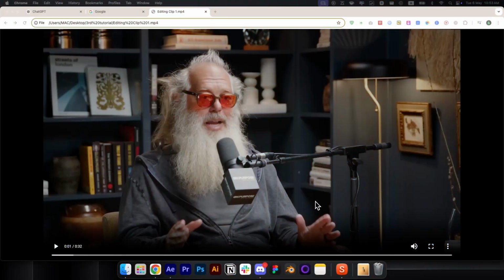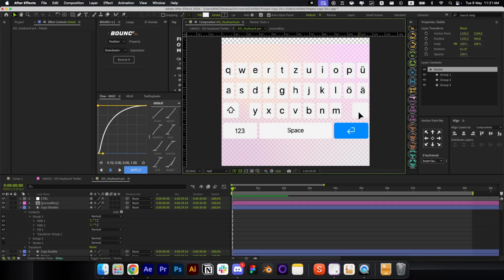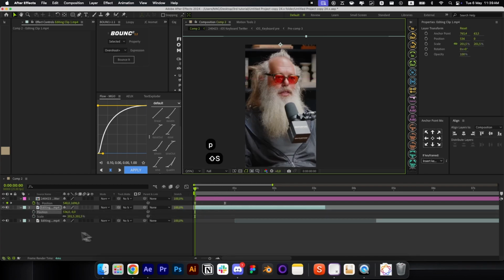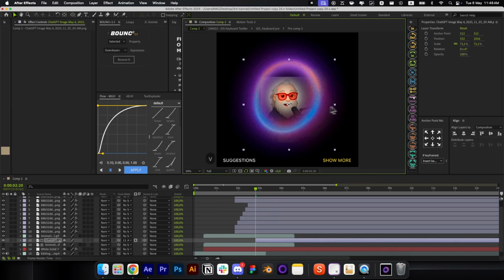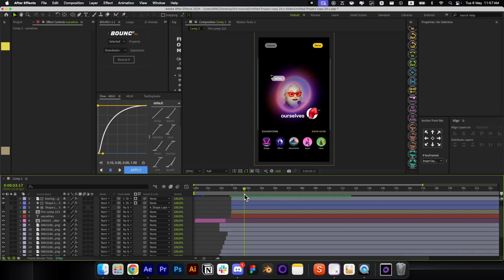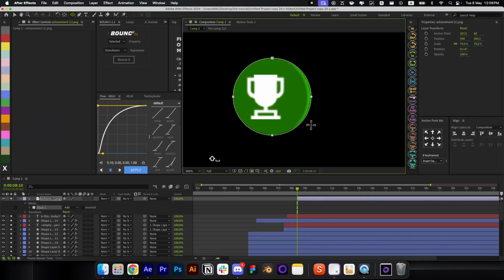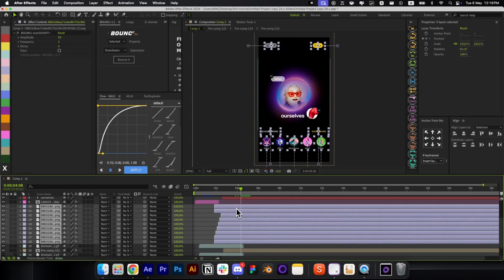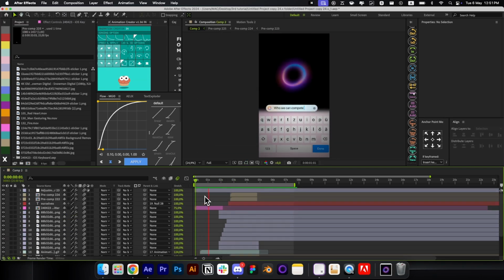How to Create Apple-style UI Animations in After effects (Part1)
In this video, you will learn how to create Apple-style UI Animations in After Effects and this is only the first Part while I'll be breaking down one of my previous videos that I made in 3 vids step by step for beginners and will show some extra tips to make it easier for you to make this kind of videos

🗂️ All the assets used in this video: [Project File will be added by Part 03]

⦿ Fonts used in the video:
* SF pro Display
* Enhanced Dot Digital-7